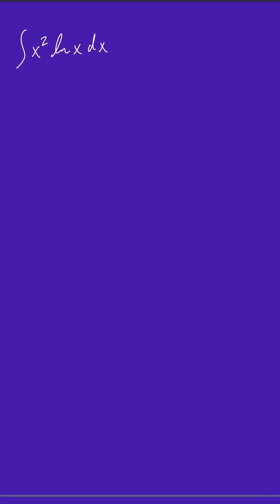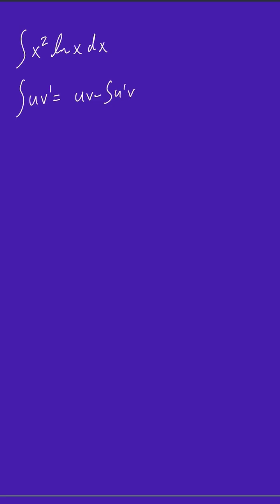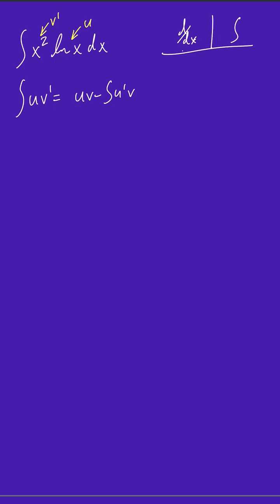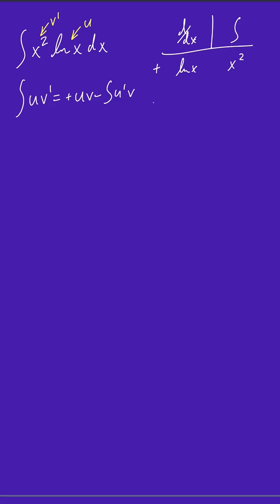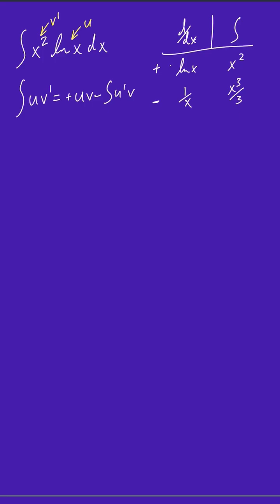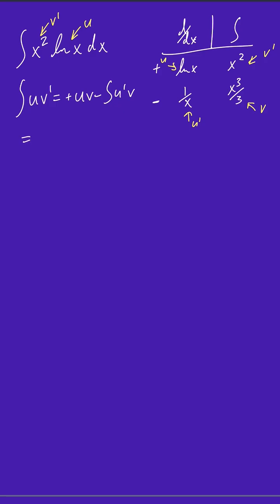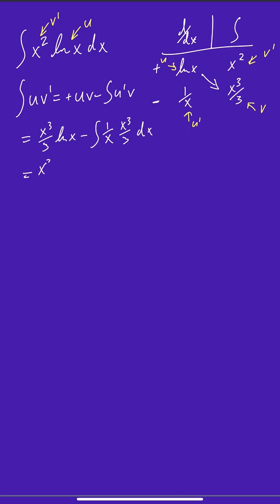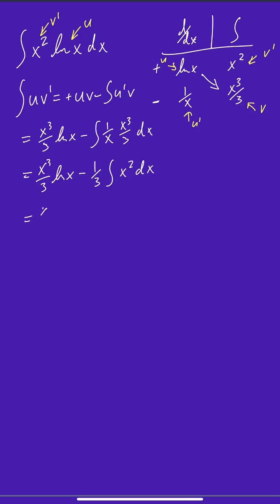Integration by parts x^2ln(x). AP Calculus problem explained.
Integration by parts x^2ln(x).  Tabular method is used.   AP Calculus problem explained.